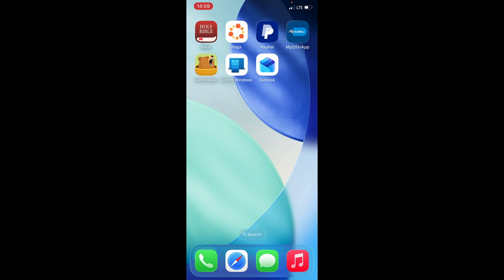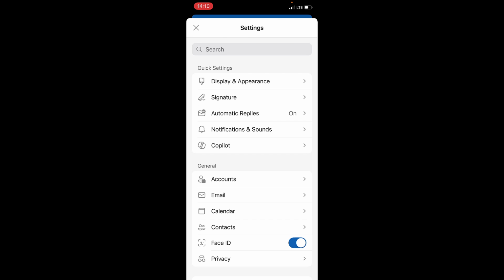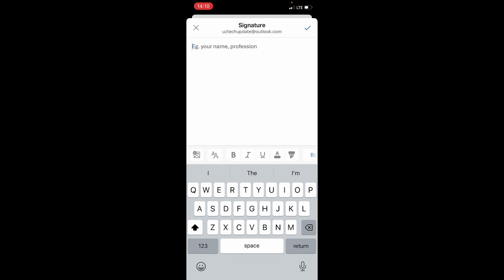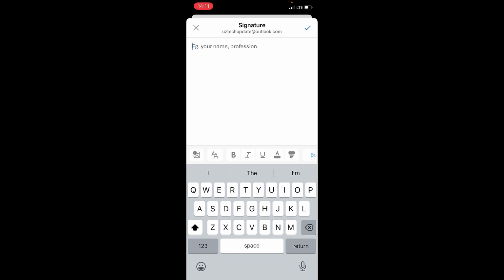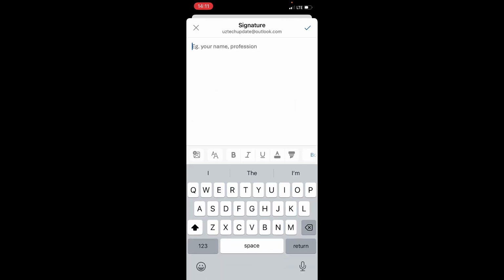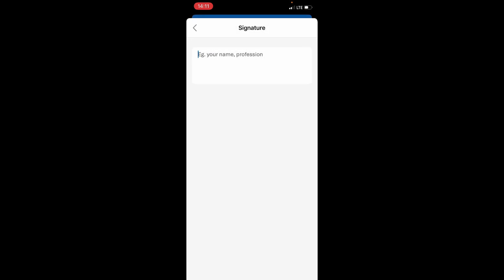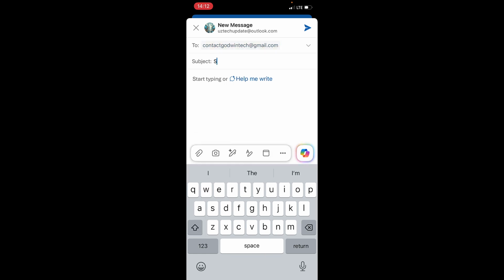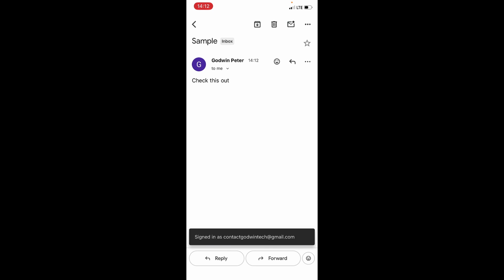How to Remove Get Outlook for iOS Watermark in Outlook Mobile App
In this software video tutorial, you will learn how to remove "get Outlook for iOS" watermark in Outlook mobile app. If you started using Outlook mobile on your iPhone recently, that watermark accompanies every email you send to someone from your iPhone. Such statement does not look professional and in this Outlook mobile tutorial, you will learn how to set your mobile app to do away with it. You will also learn how to add custom signature in Outlook mobile app.

Video chapters
00:00 Introduction to Outlook Signature Customization
00:24 Outlook User Profile
00:32 Outlook Mobile Settings
00:40 Get Outlook for iOS Watermark
00:46 Delete Get Outlook for iOS Signature
01:00 Add Text Signature in Outlook
01:25 Add Image Signature/Brand in Outlook Mail App
02:09 Test Outlook Signature
02:17 Send Email from Outlook to Gmail
02:36 How to Access Received Email in Gmail
02:49 Conclusion on Outlook Email Signature